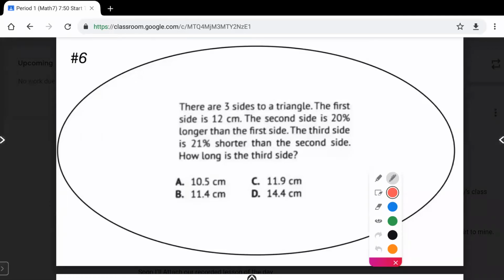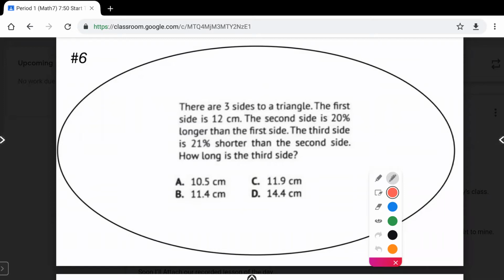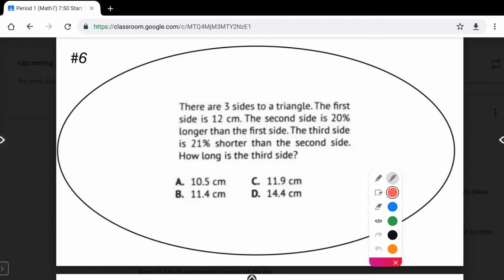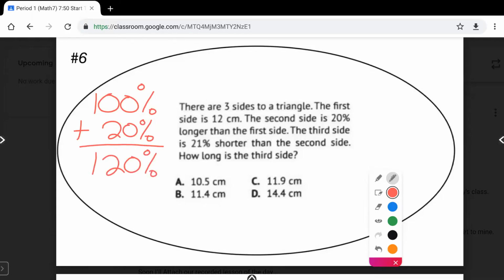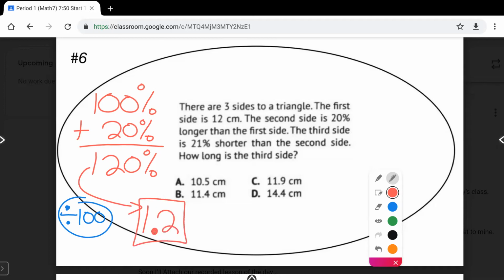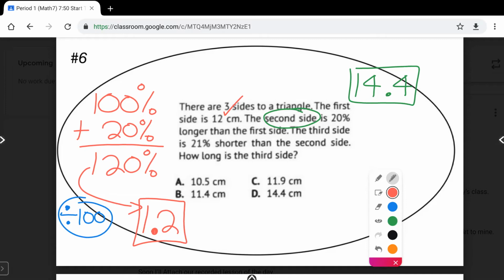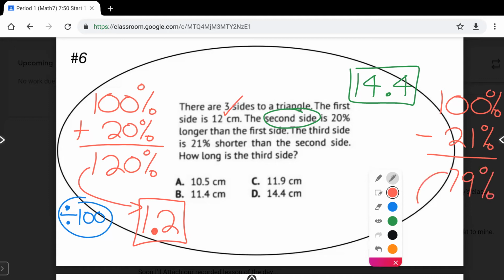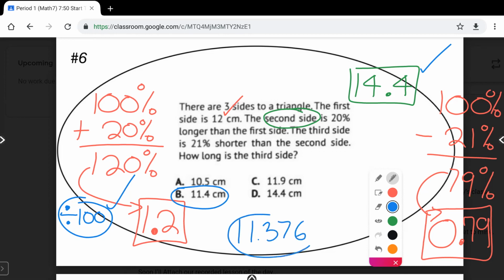Percent of Change (Calculating the Unknown Sides of a Triangle)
tutorial on how to calculate the unknown sides of a triangle using percent of change.